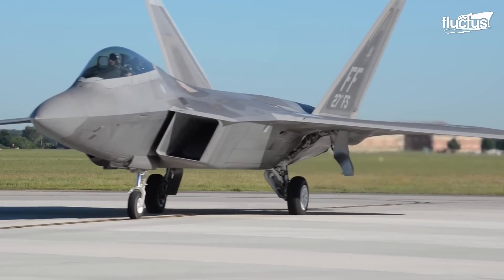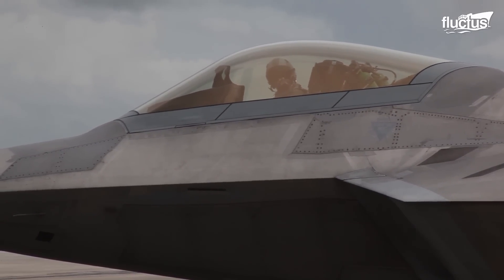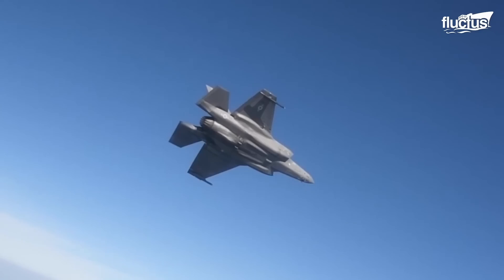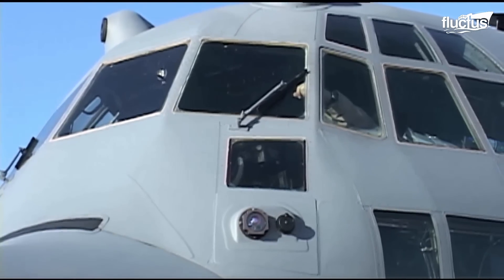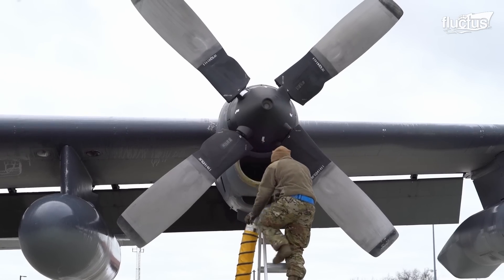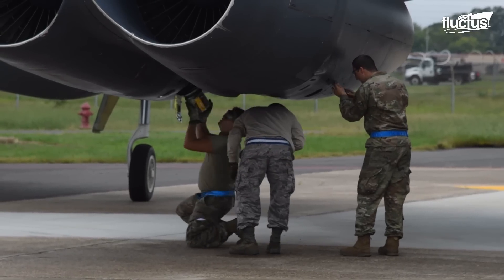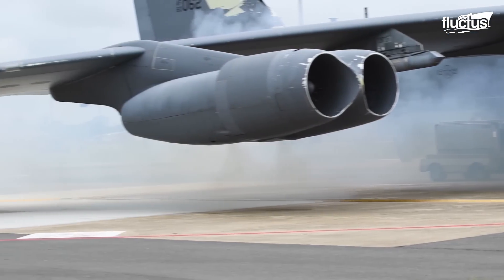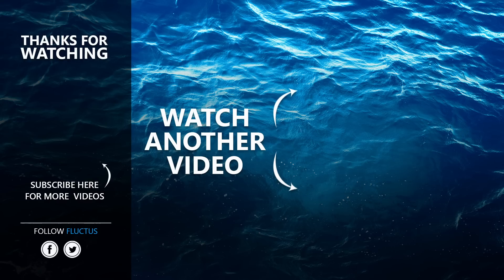Crazy Technique US Found to Start Up Its $350 Million Stealth Jet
Welcome back to the Fluctus Channel and our video on the crazy startup procedure of the F-22 Raptor.